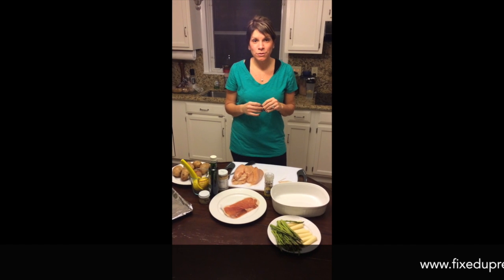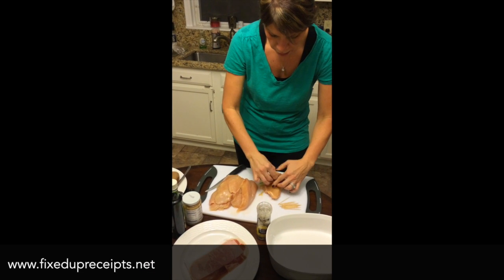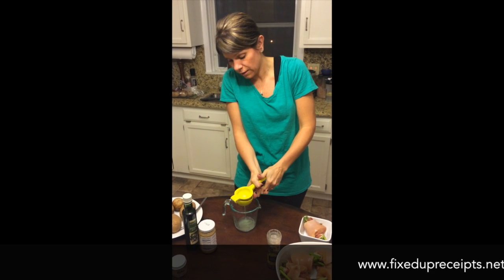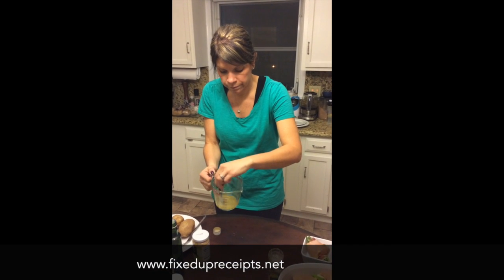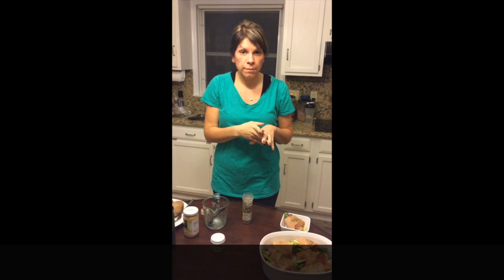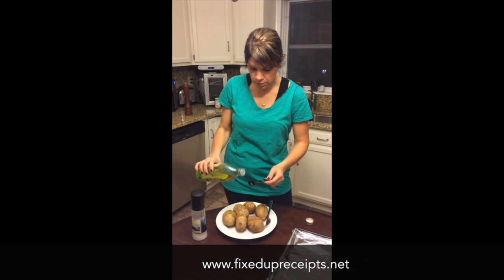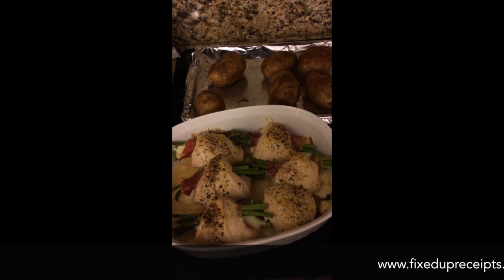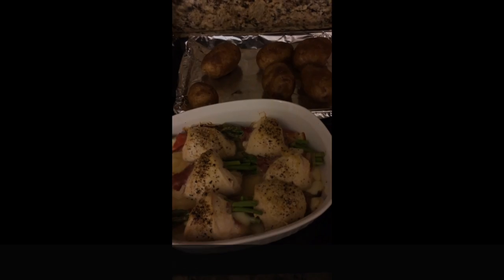Stuffed Chicken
This video is about Stuffed Chicken